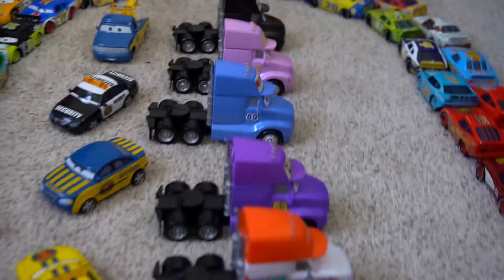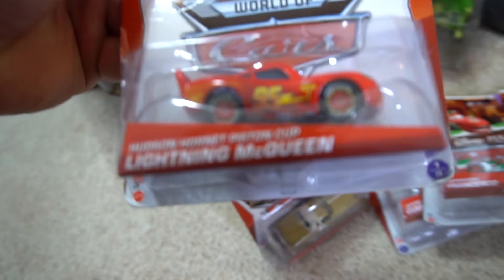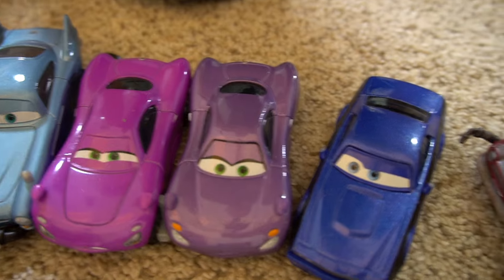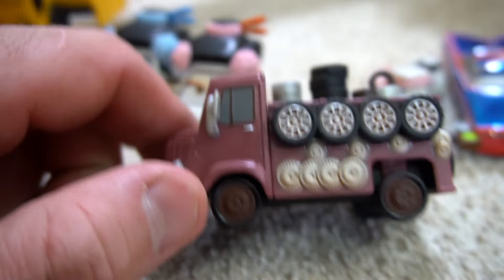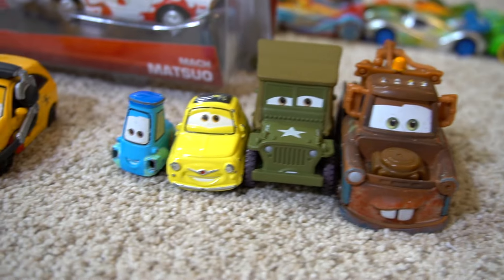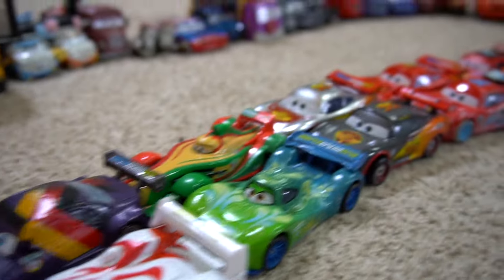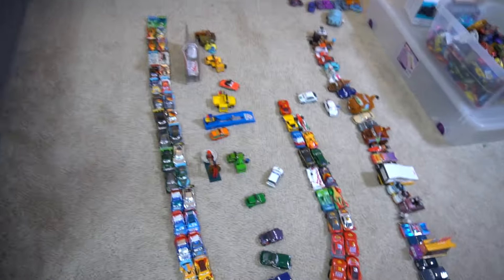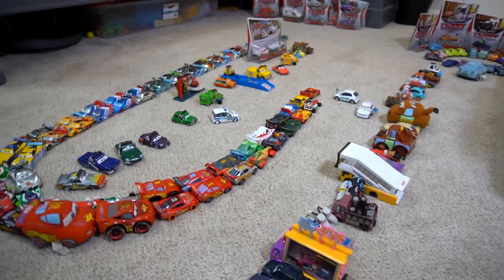Huge Disney Cars Collection Cars 2 World Grand Prix Allinol Racers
We have Cars 1, Cars 2 and Cars 3 movie cars, plus Carstoons and more. In todays video we are going to be showing the collection of Cars 2 movie World Grand Prix Racers, Lemons, and Race fans. So many cool ones, but also we know there are a bunch out there that we need to collect too!